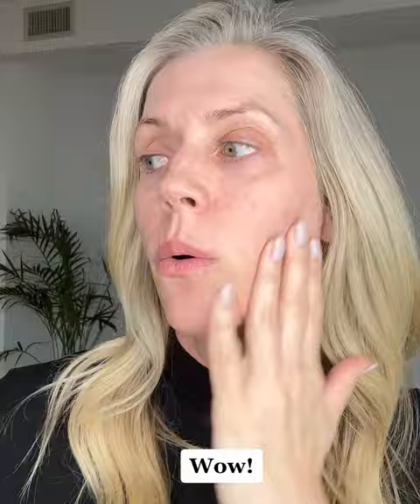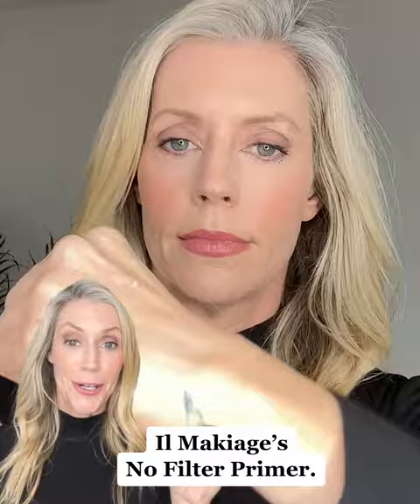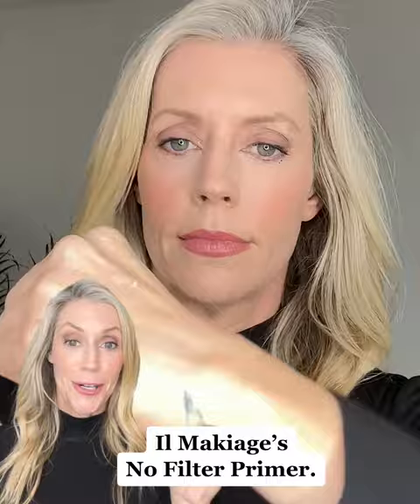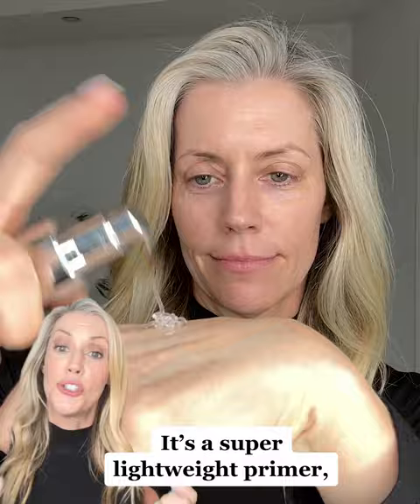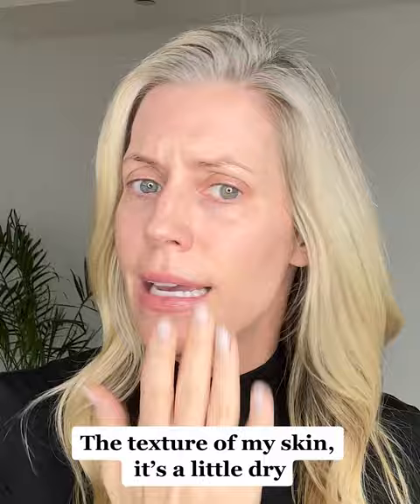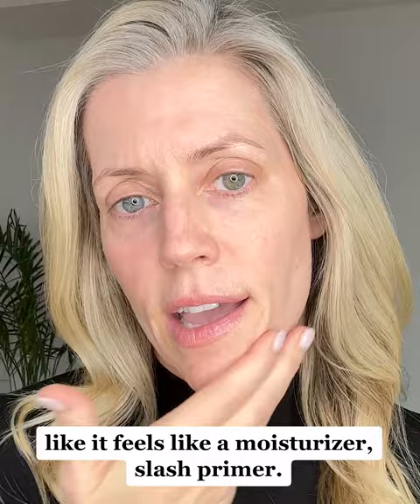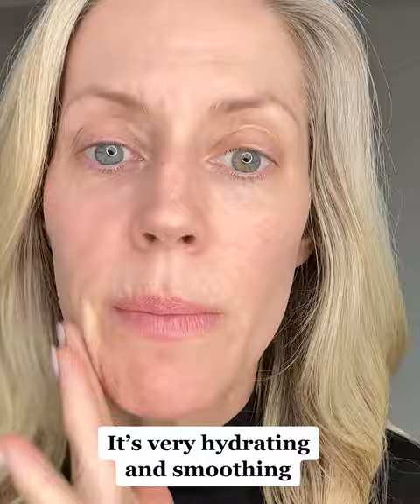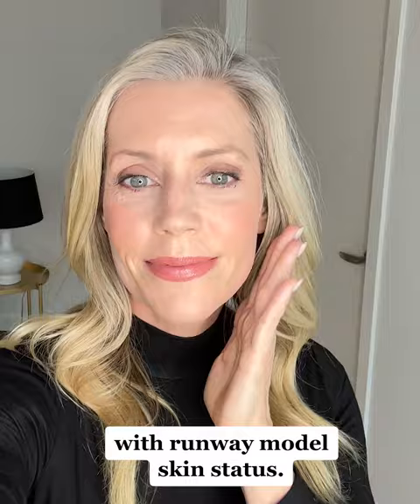Katie McCall Skincare UGC For IL Makiage Primer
Ad forTik Tok for Il Makiage Brand